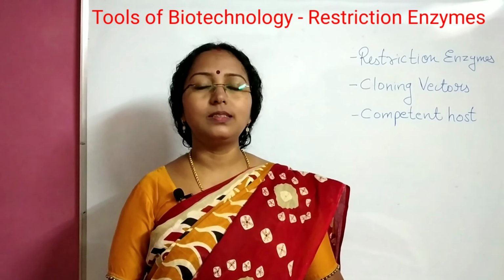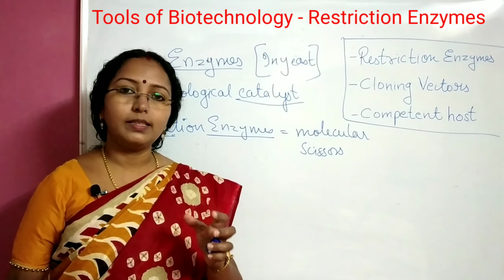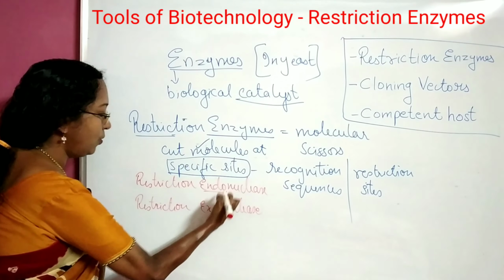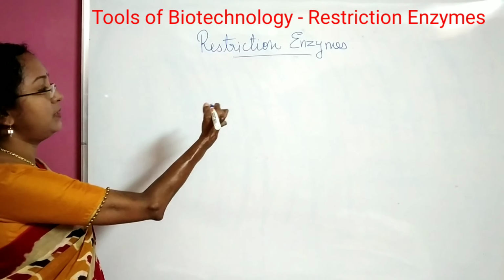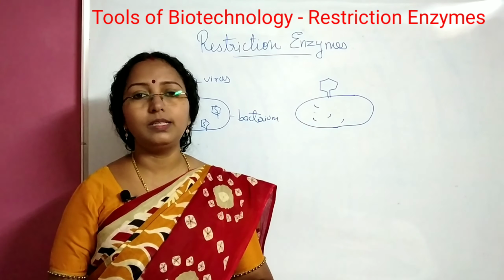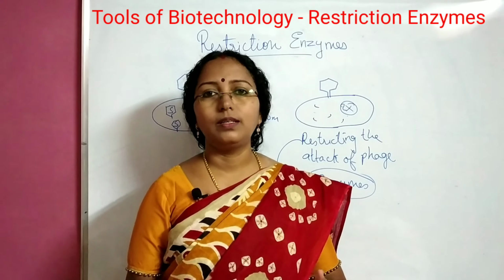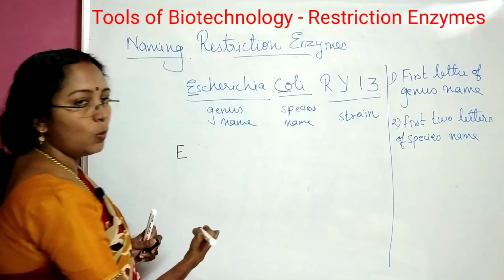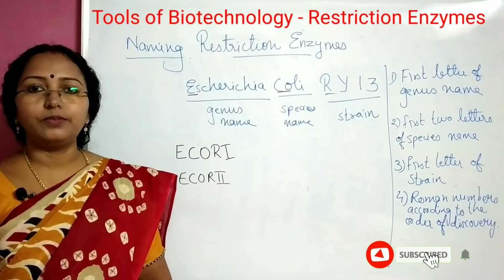Tools of Biotechnology - Restriction Enzymes | Class 12 Biology | NEET Biology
Tools of biotechnology, Restriction enzymes, cloning vectors, competent host, naming of restriction enzymes, discovery of restriction enzymes, meaning of the term enzyme.